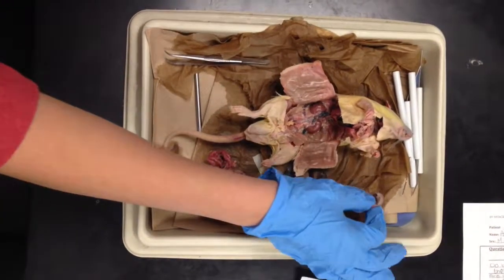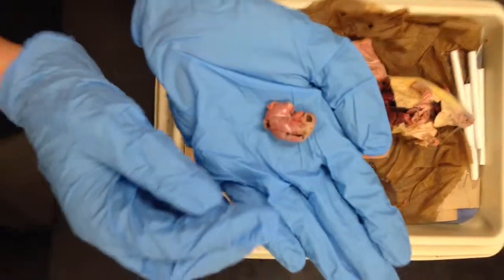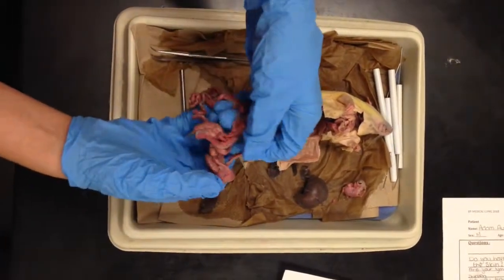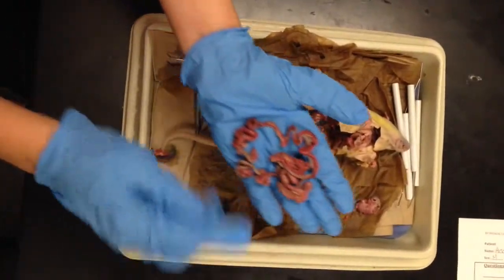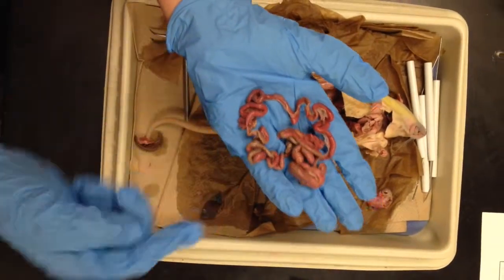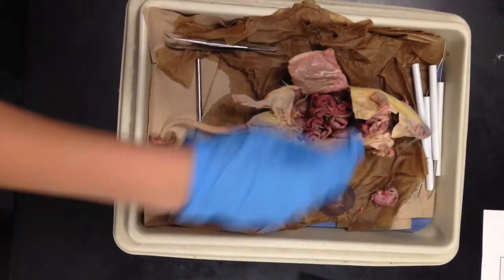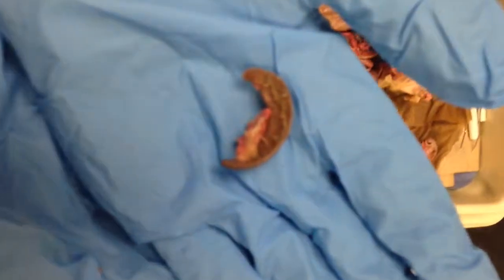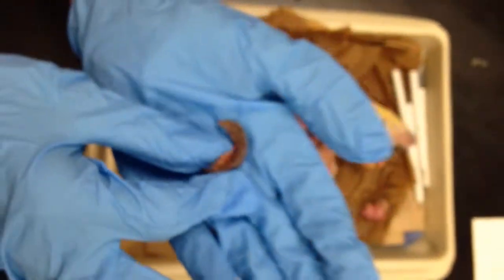Rat Dissection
Ben, Mia and Julissa film a short video regarding their grade 11 rat dissection for their teacher Ms Runciman